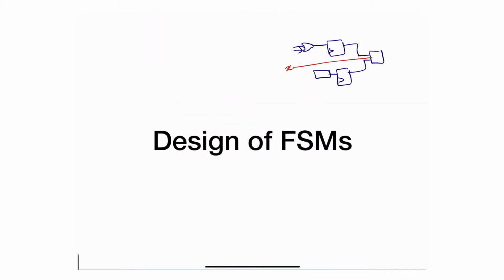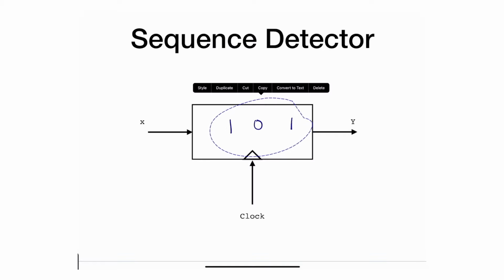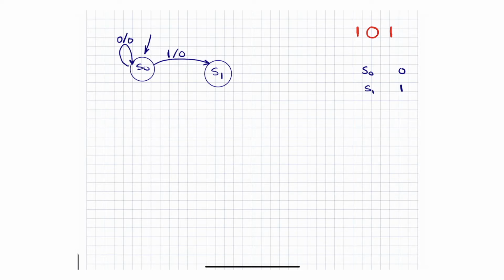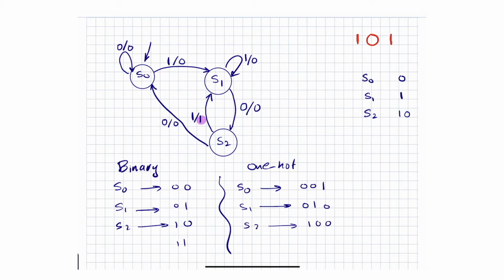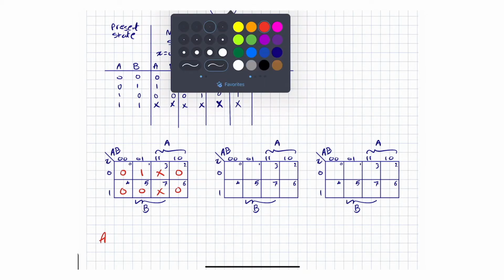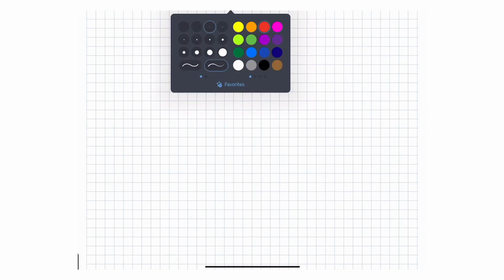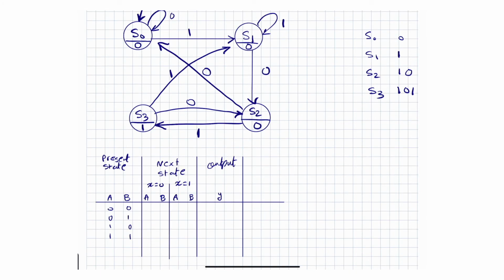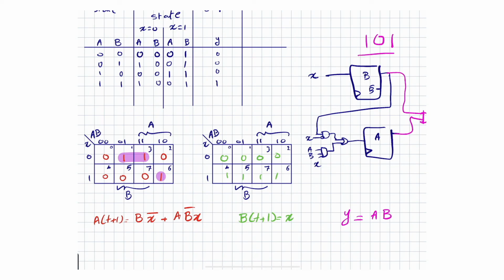48 - Design of FSMs